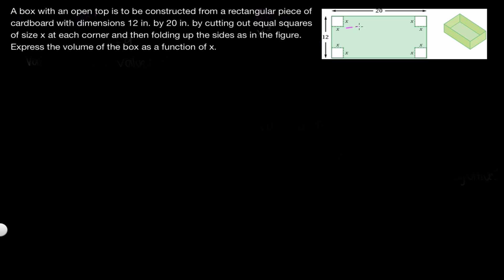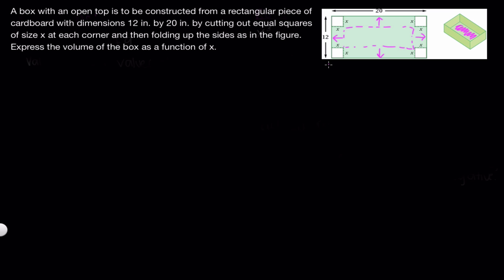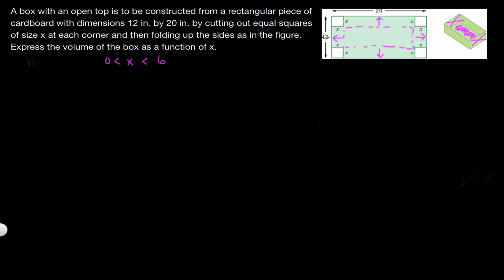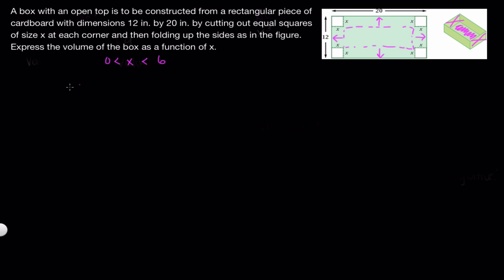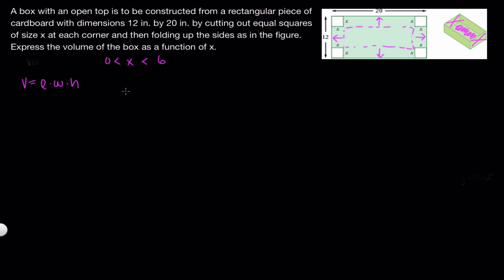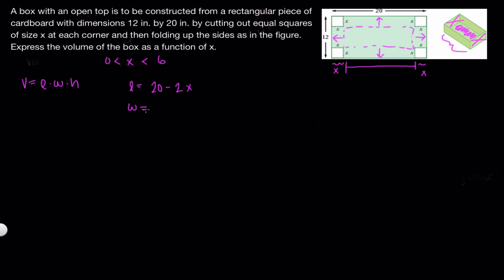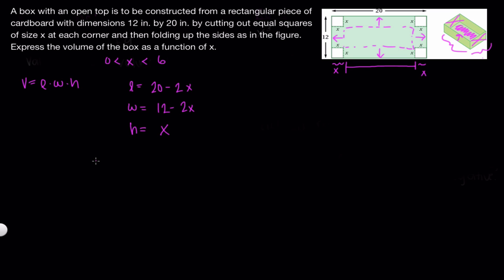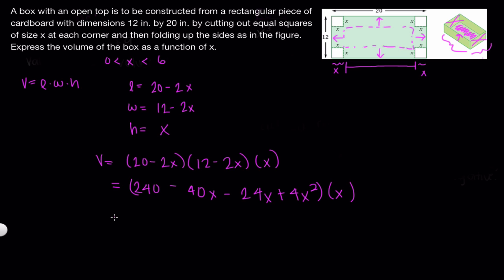Finding Function to Represent Volume of Open Top Box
In this video we will go over an example of finding a function to represent the volume of an open top box in terms of x.
Question: A box with an open top is to be constructed from a rectangular piece of cardboard with dimensions 12 in. by 20 in. by cutting out equal squares of size x at each corner and then folding up the sides. Express the volume of the box as a function of x.